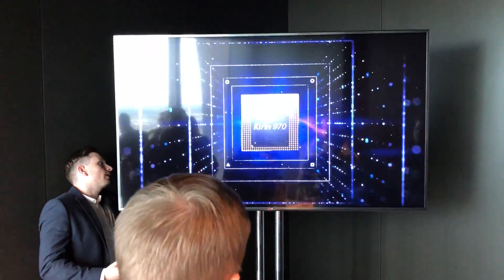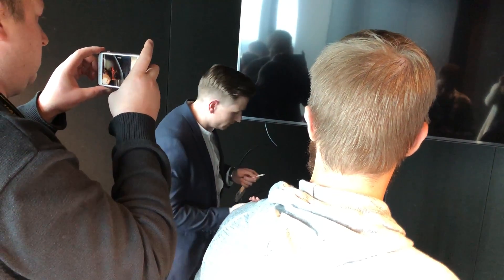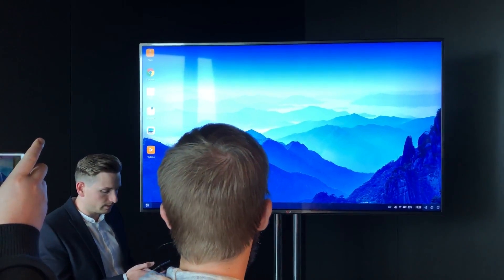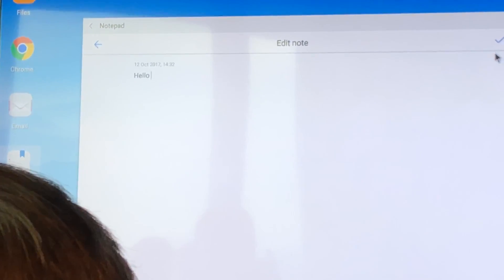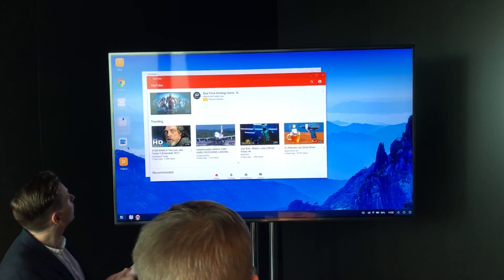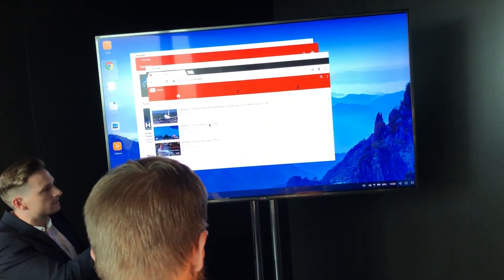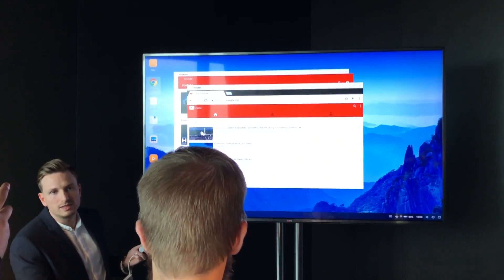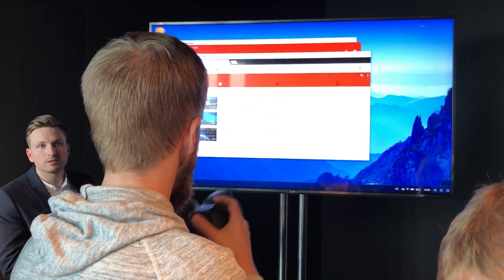Huawei EMUI Desktop demo, Huawei Mate 10 Pro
Demonstrasjon av Huaweis nye funksjon, EMUI desktop, som lar deg koble mobiltelefonen til en TV eller monitor og bruke den som om den var en PC.